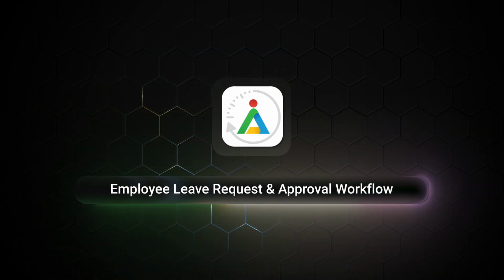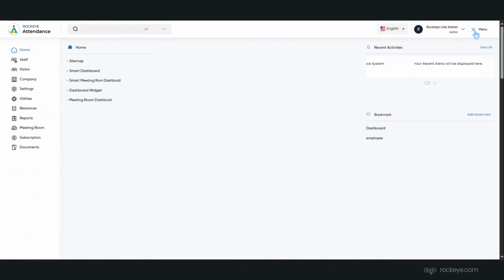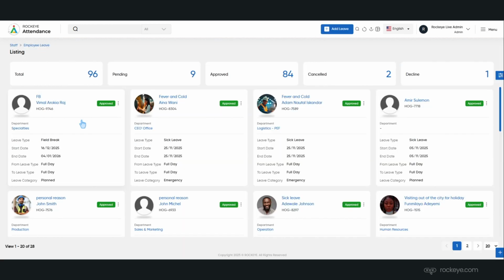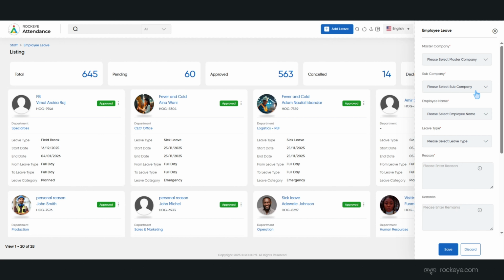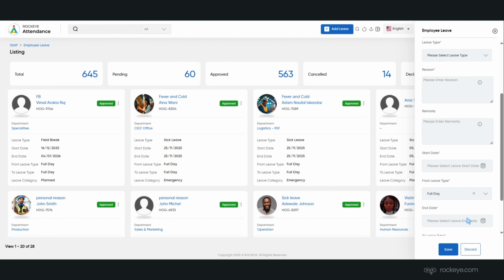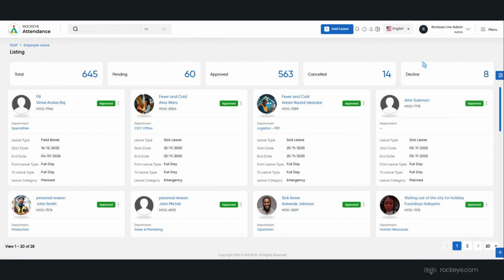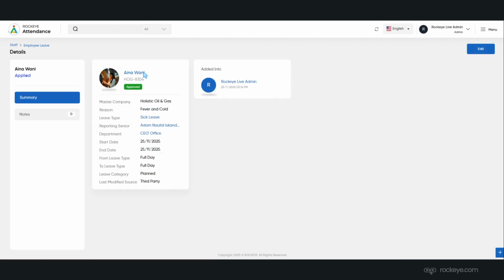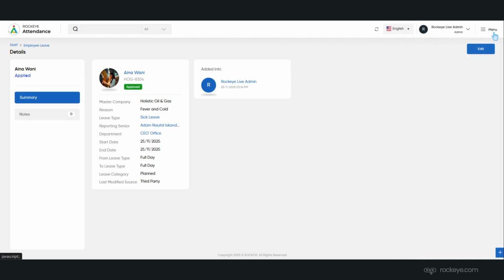Manage Employee Leave Requests & Approvals with ROCKEYE Attendance Management System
Simplify your leave management process with ROCKEYE Attendance Management System — the complete employee leave management software designed to create, validate, and approve leave requests with real-time balance controls, automated routing, and full audit trail management across your entire organization.

In this leave approval workflow setup tutorial, we walk HR administrators, managers, and payroll teams through the complete leave request workflow — from absence category selection and eligibility validation to approval routing, balance updates, and decision history management.

🔍 What You'll Learn in This Video:
✅ How to manage employee leave requests in HRMS using the Staff module
✅ How to view all leave requests and current approval states in one centralized registry
✅ How to assign company context to route requests to the correct processing entity
✅ How to automate leave requests in HR software with eligibility validation
✅ How to attach supporting documentation to strengthen request verification
✅ Leave approval workflow setup tutorial for automated validation and approval routing
✅ Employee leave balance and approval setup guide for real-time balance updates
✅ How to access full audit trails including approvals and decision history
✅ Leave request and approval workflow step by step with controlled edit access

ROCKEYE Attendance Management System is a powerful HR leave tracking and approval system that gives HR teams and managers complete control over the entire leave management lifecycle — ensuring every request is accurately classified, every balance is correctly validated, and every approval decision is fully documented with a transparent audit trail.

Whether you are processing a single leave request or managing high-volume absence workflows across multiple departments, ROCKEYE automated leave approval management software ensures every request is routed correctly, every balance reflects real-time accuracy, and every workflow maintains full system-wide data integrity.

This complete employee absence management software walkthrough is ideal for HR administrators, team managers, and payroll professionals looking to eliminate manual leave processing and build a faster, more transparent leave approval workflow across their organization.

💡 Key Features Covered:
— Consolidated Leave Registry & Approval State Overview
— Company Context Assignment & Processing Entity Routing
— Absence Category Selection & Leave Type Classification
— Eligibility Validation Against Current Leave Balances
— Supporting Documentation Attachment & Verification
— Automated Validation & Approval Routing Workflow
— Real-Time Leave Balance Updates & Status Refresh
— Full Audit Trail & Decision History Management